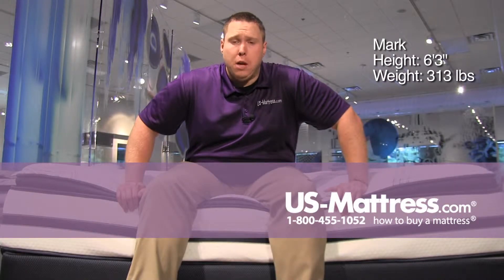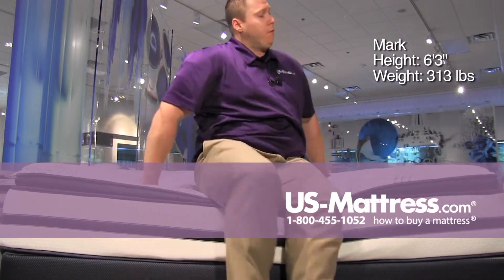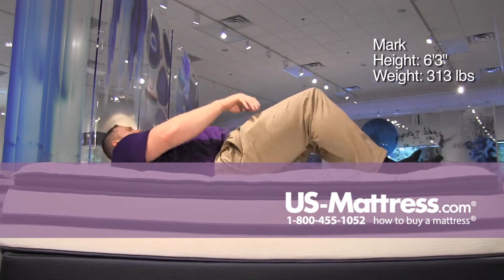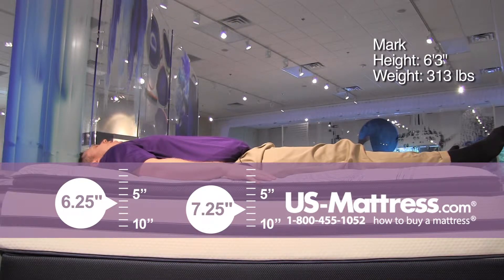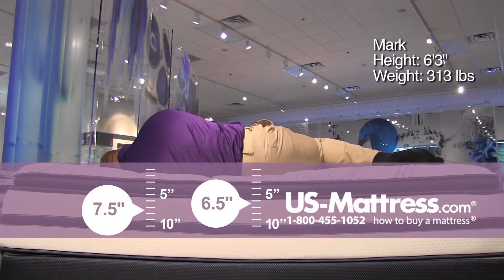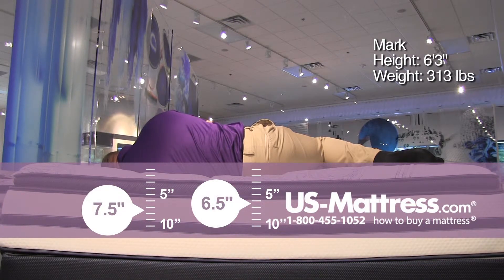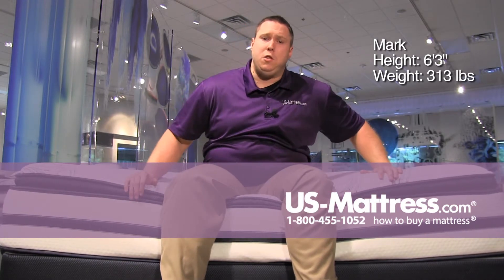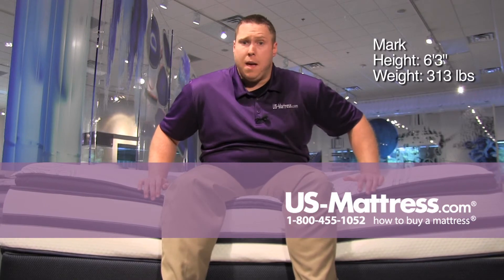Simmons Beautyrest Recharge Kenosha Place II Plush Pillow Top Comfort Depth with Mark